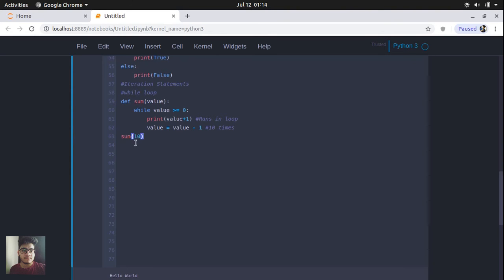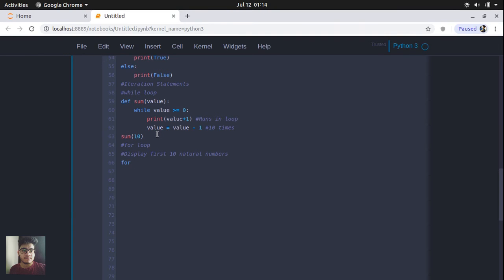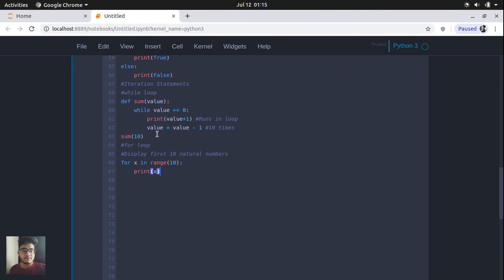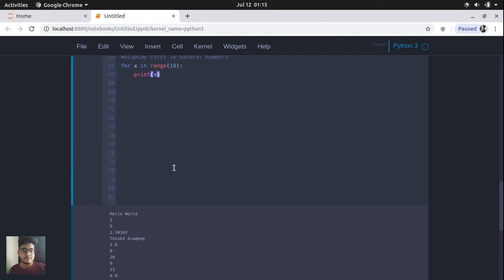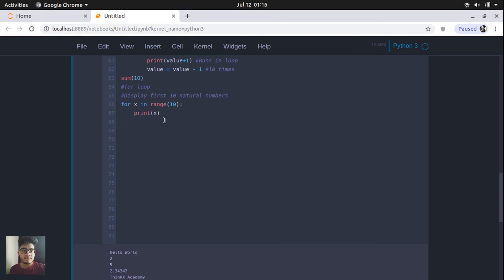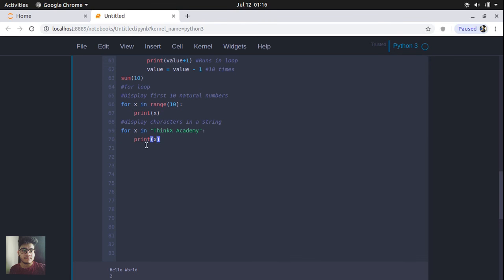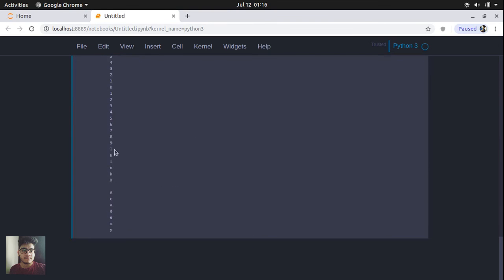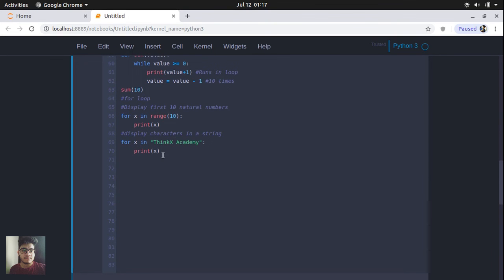For Loop in Python